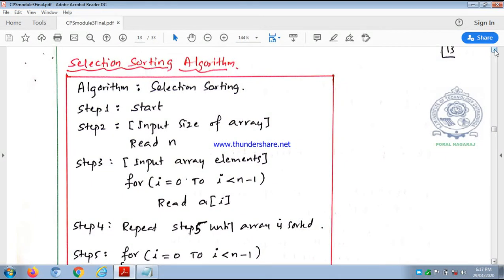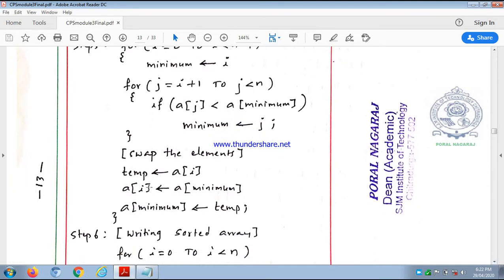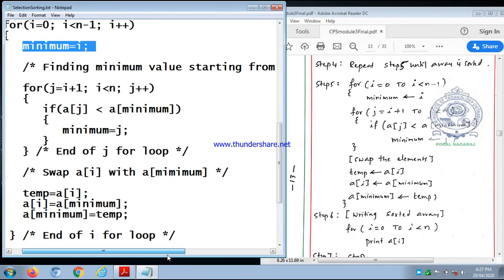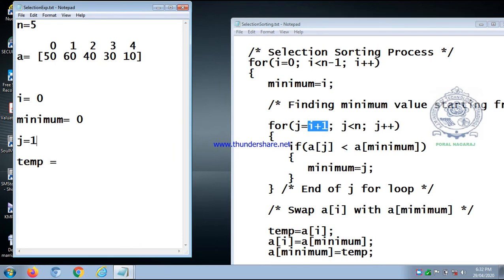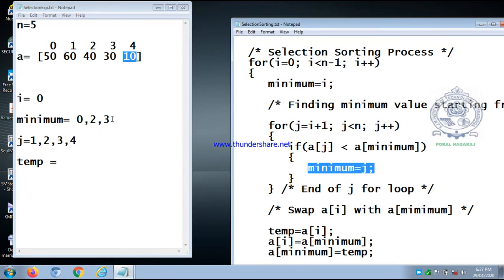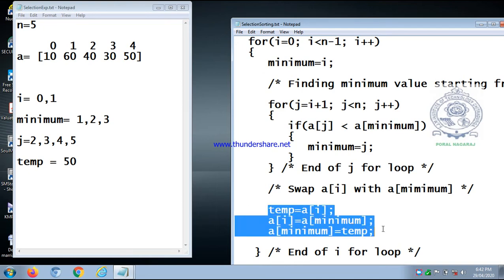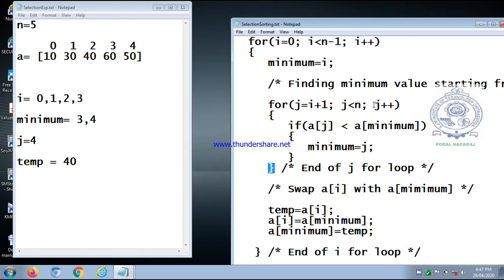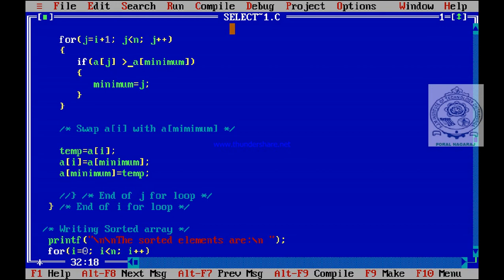Poral Nagaraj 18CPS13/23, Selection sorting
Selection sorting algorithm & program along with explanation & execution